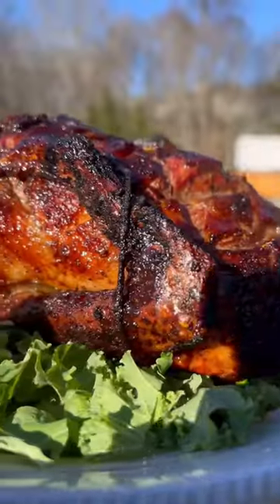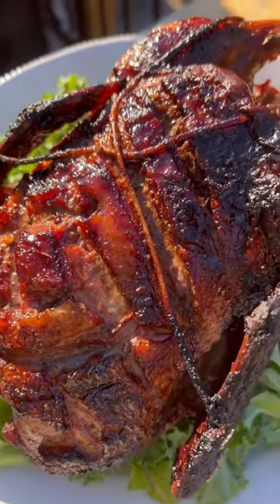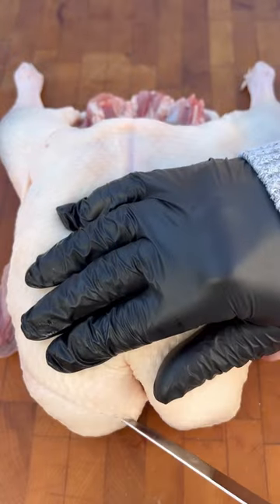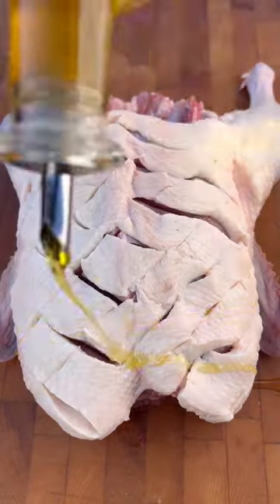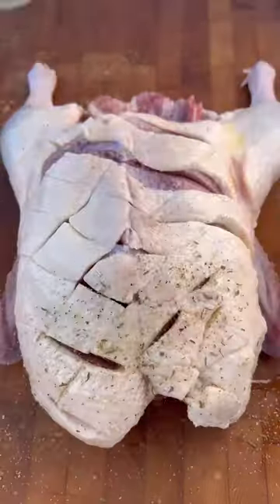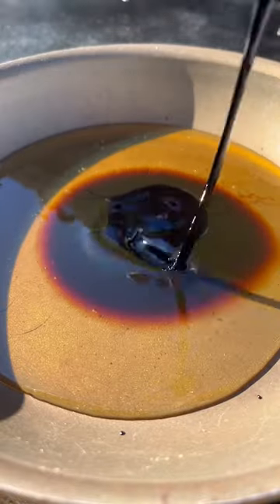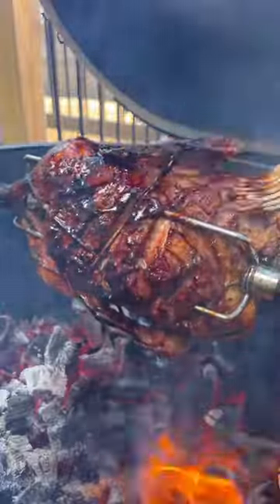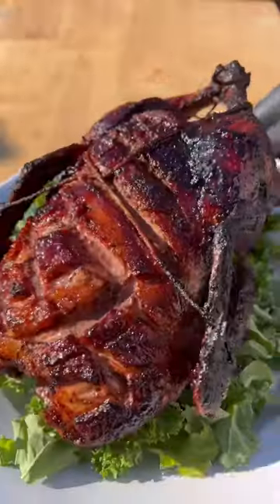The crispiest duck! (Recipe below)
FOLLOW @blackdog_bbq  for more!

howto make roasted duck with the CRISPIEST skin 💯
Guys this one is a must try. I absolutely love duck, and the sweet & spicy apple glaze took this over the top! Here’s how I did it:

Ingredients for the glaze

• 2/3 C honey
• 3 T molasses
• ¼ C apple cider
• 2 T soy sauce
• 1 T apple cider vinegar
• 1 T @thespicehouse Porcini Pepper seasoning

1. Add honey and next 5 ingredients to a saucepan over medium low heat. Allow the glaze to simmer until reduced to a spoon-thick consistency (I’d make this while the duck is cooking).

For the duck:

-remove giblets and trim of any excess extremities, skin, and fat using shears and a sharp knife
-scour both breasts in a crosshatch pattern before seasoning with salt & pepper or favorite rub.
-grill at 375-425 degrees for about 45-50 minutes (I used rotisserie but you can do this in a roasting pan as well)
-brush the duck with the glaze and allow it to set for about 15 minutes. Pull duck when it registers 165 degrees
-rest for at least 15 minutes before carving, then serve!
🔥: @primoceramicgrills all-in-one series
🪨: @fogocharcoal premium lump charcoal
🦆: @wildforkfoods whole duck
🪵: @bearmountainbbq wood chunks
🥘: @lococookers griddle